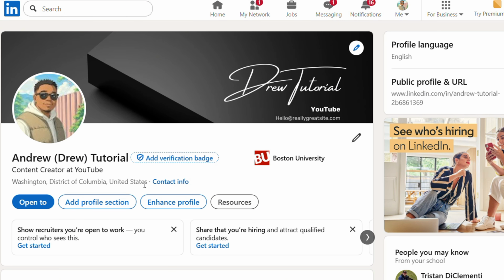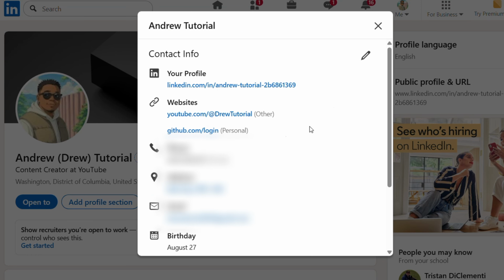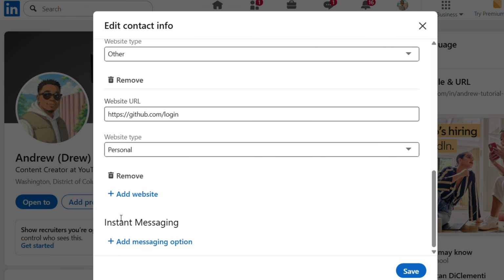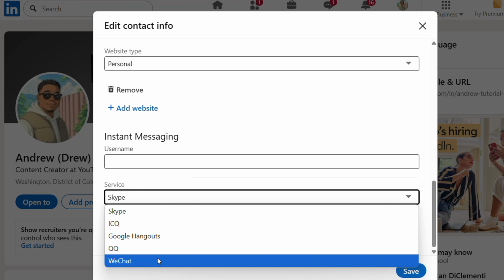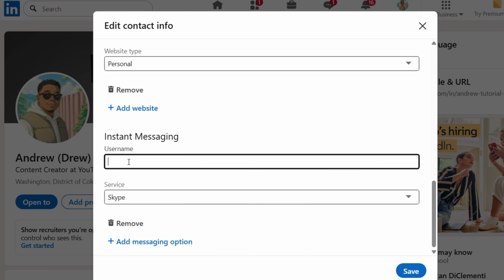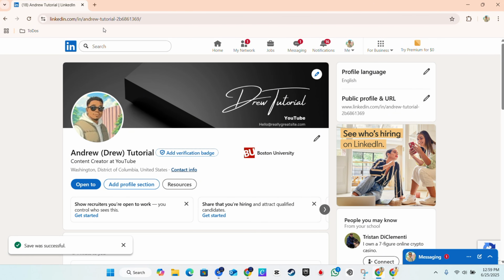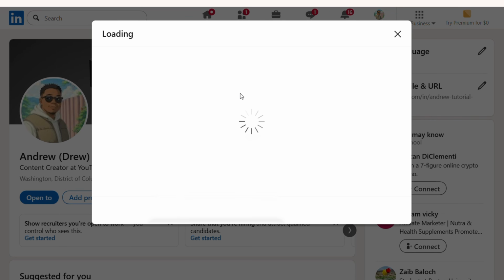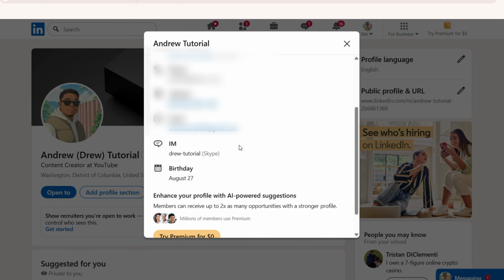How to Link Skype to LinkedIn – Easy Profile Integration Guide!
Whether you're networking internationally or offering easy video call access for your services, adding Skype to LinkedIn enhances your professional visibility and makes communication seamless.

🔍 What you’ll learn in this video:
✅ Where to add your Skype ID for maximum visibility
✅ Tips for formatting it professionally
✅ Works for mobile and desktop versions of LinkedIn

💼 Perfect for:
• Freelancers & consultants
• Job seekers & remote workers
• Coaches, recruiters, and business owners

📱 Optimized for mobile and desktop users
🌍 Great for international communication